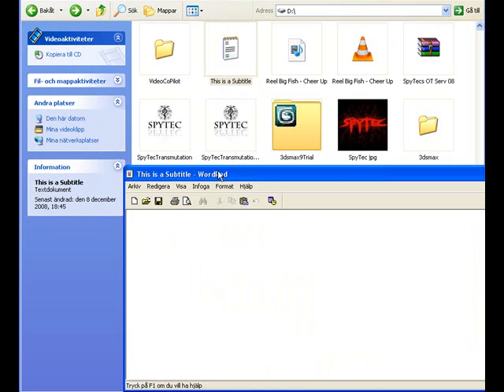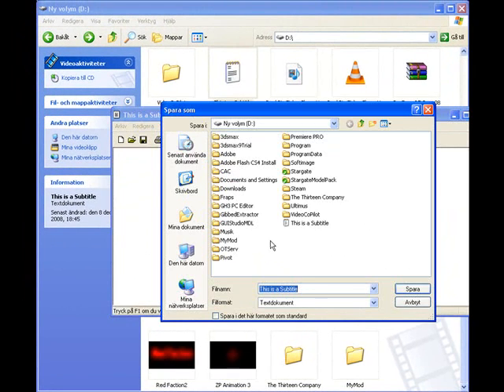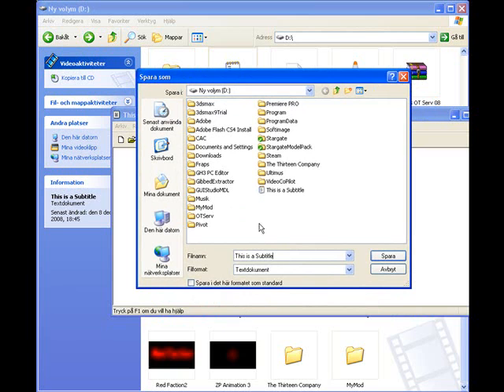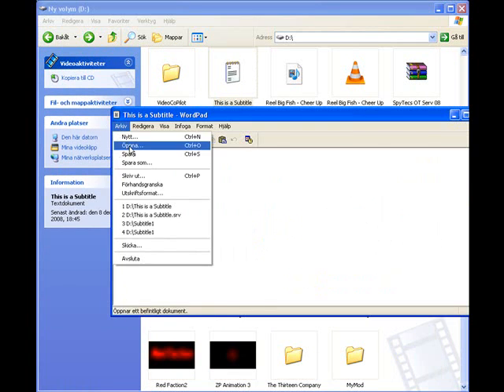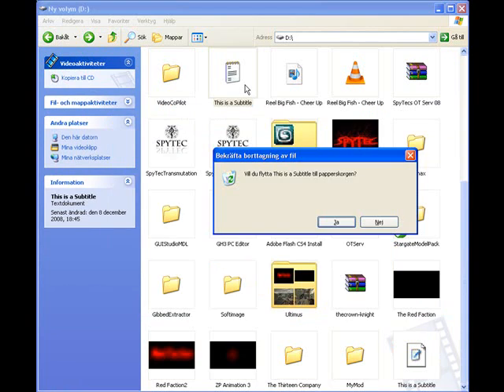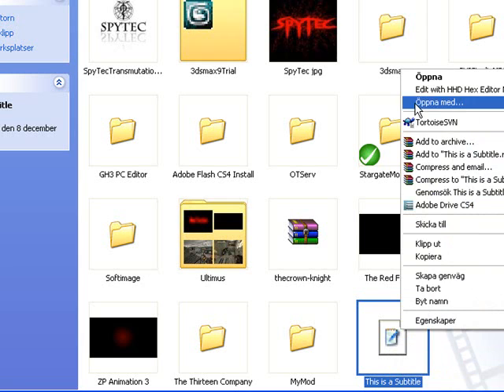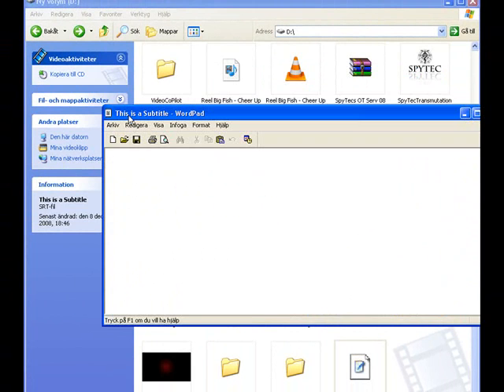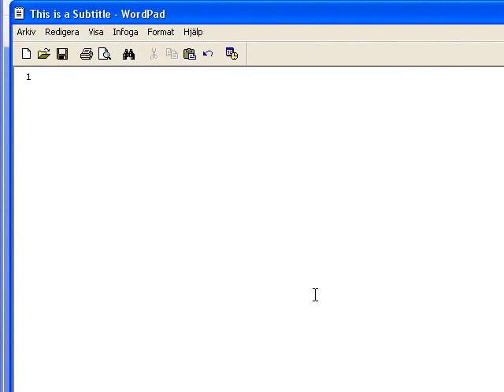YouTube - How to add Captions and Subtitles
Today I will teach you how to upload Captions and Subtitles to YouTube. Look in video for information

EDIT:
Now you can download the srt file.

You can edit that and upload the srt on your vid.